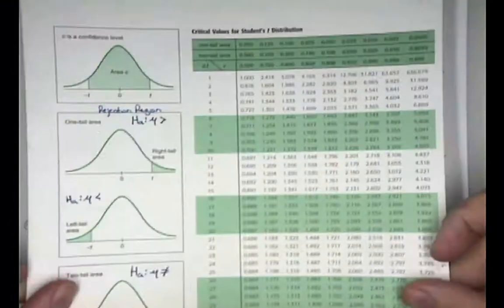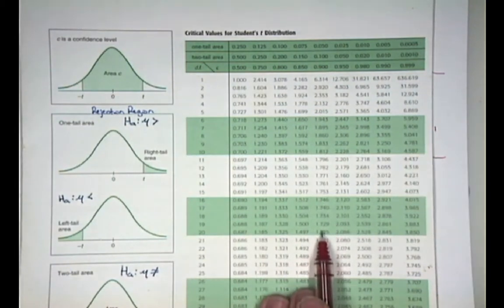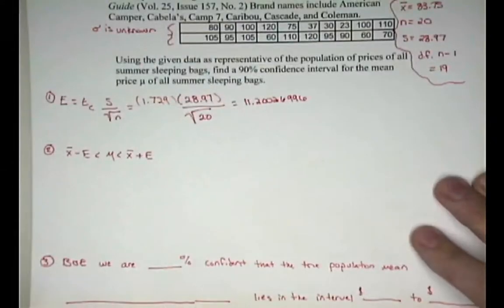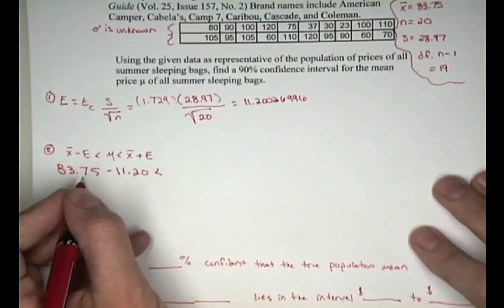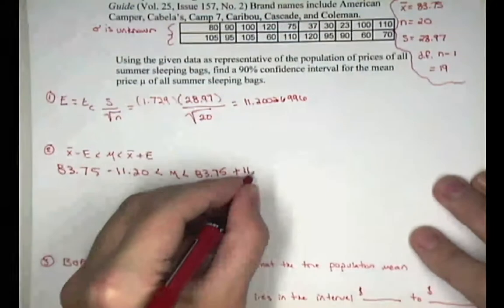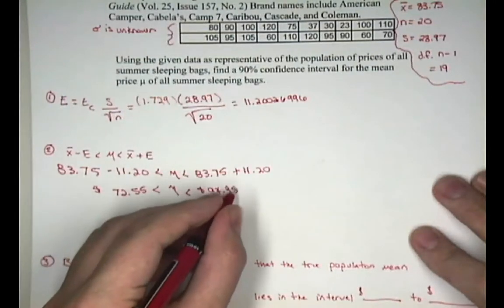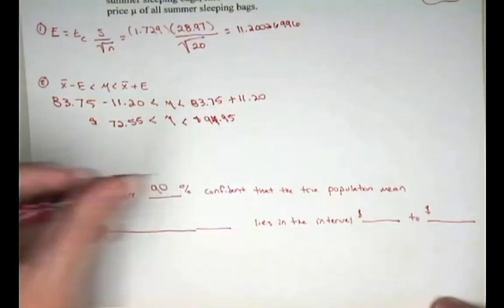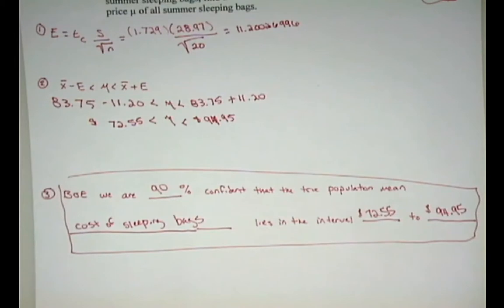Elementary STAT Worksheet 3 # 9 T Confidence Interval.mp4